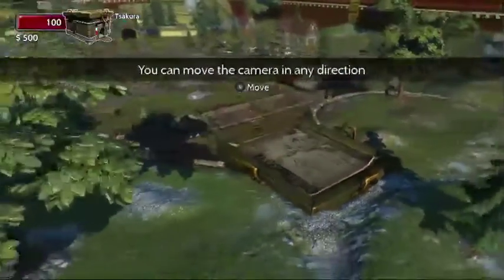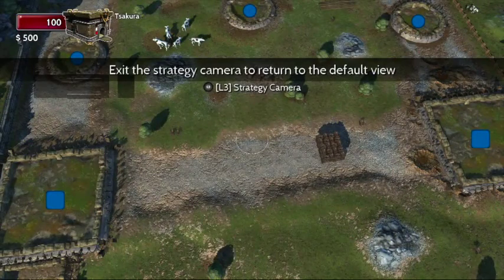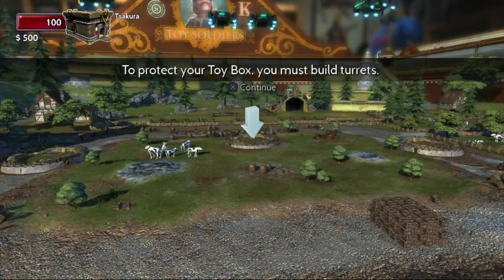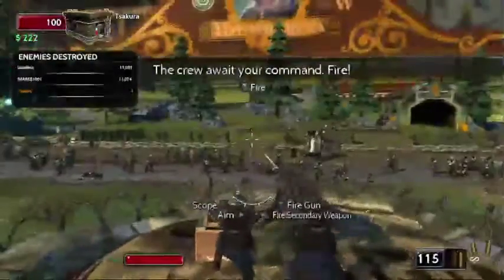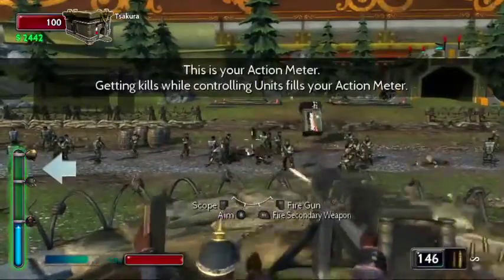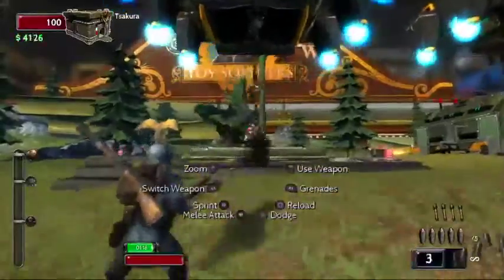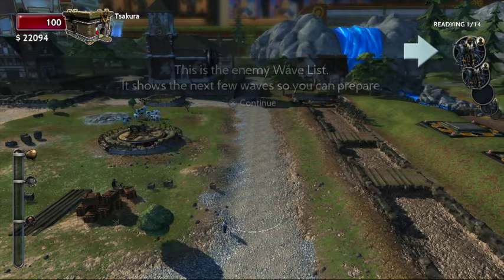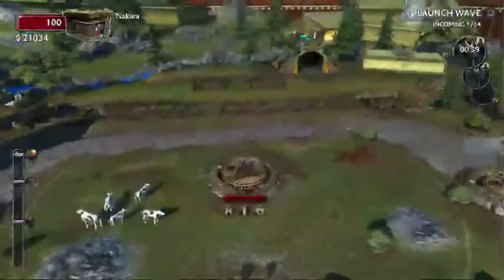10 Minute 1st Impressions : Toy Soldiers : War Chest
Here is my 10 Minute 1st Impression on Toy Soldiers : War Chest for the PS4.